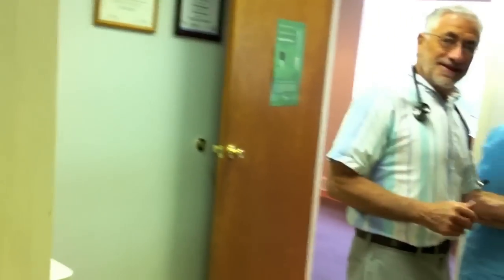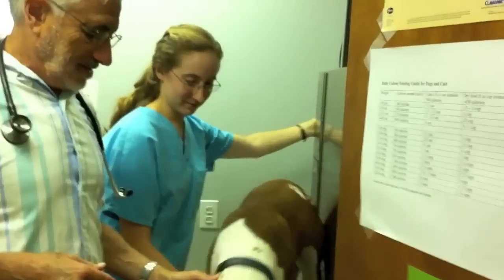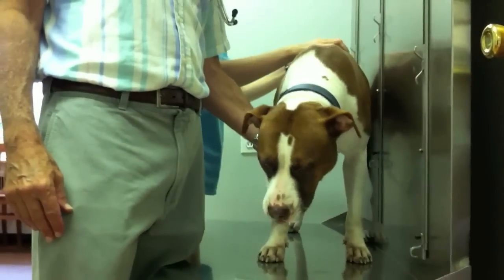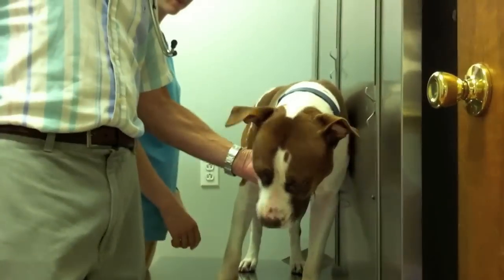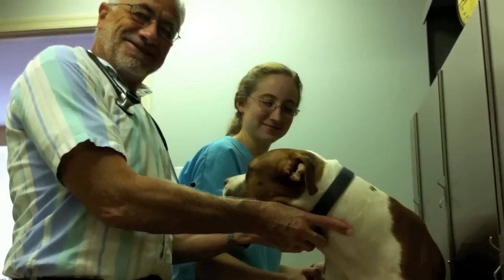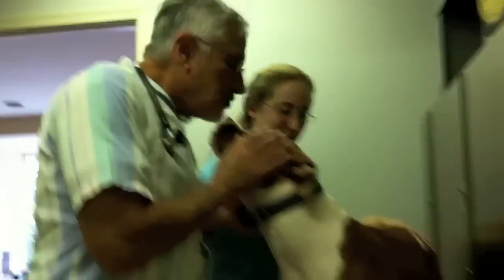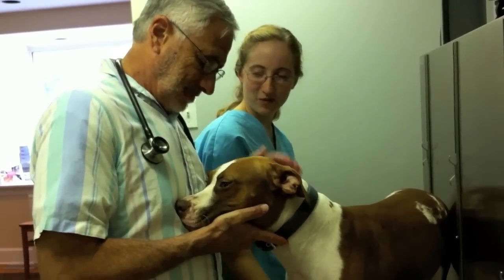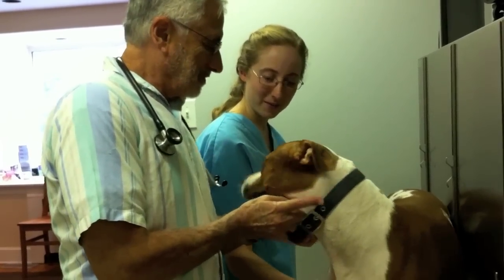Cat kidney transplants and Darla, sweet pit bull for adoption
What's new? Well we have kidney transplants .We have a cat that had a kidney transplant done. So they take a kidney from a donor, put it in your cat and then you have to adopt that cat. .DO YOU DO IT HERE? No, we actually send it to Penn. It's working very well. HOW DOES A CAT BECOME A DONOR CAT? That's a cat that's usually in a shelter or they may have cats already to go at Penn. Then you adopt that cat so you have two cats in the house instead of one. Now you have two healthy kidneys in the house, one in each cat. AND WHO IS THIS? This is Darla. She's being fostered. She's a rescue from down south. She's a sweetie. So if anyone wants to adopt Darla, she's here in our hospital. She comes with Julie, our technician." Veterinarian Sheldon Gerstenfeld with Darla and technician Julie Raymond. Chestnut Hill Veterinary Hospital, Erdenheim.